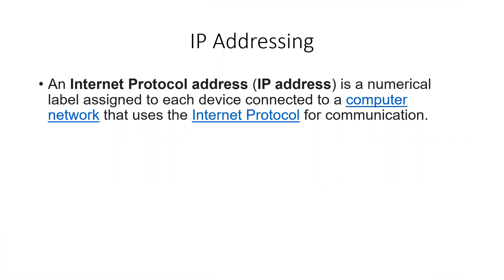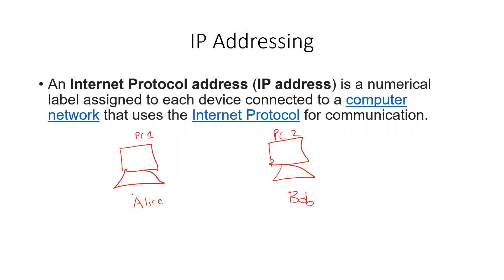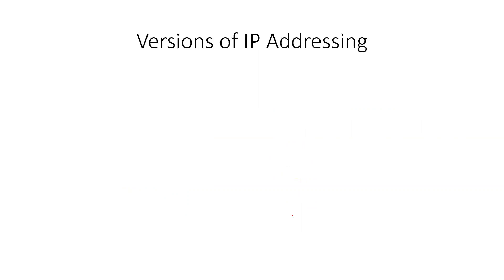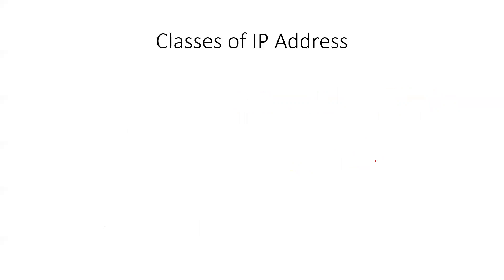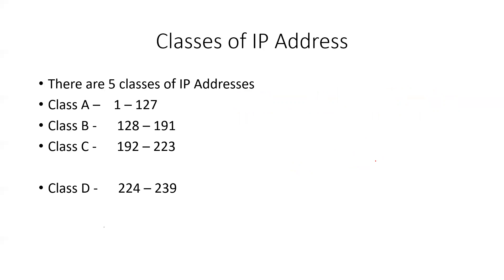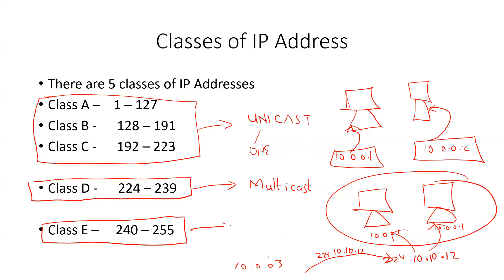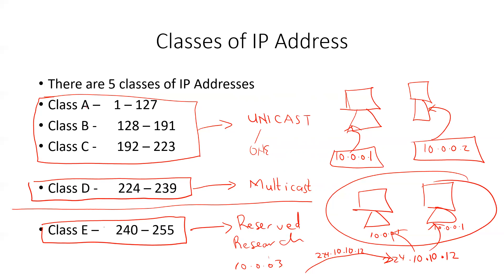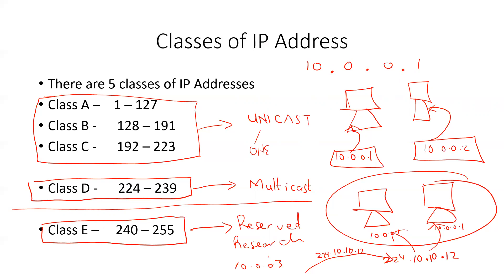CCNA 200 - 301 | Lesson 1 IP Addressing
In this lesson you will learn about, what an IP Address is, the versions of IP Addresses, Classes in IPv4 Addresses and the types of Addresses that make IPv4 Addresses.